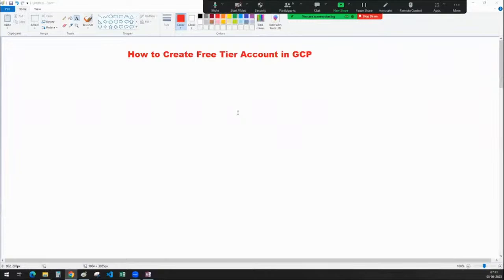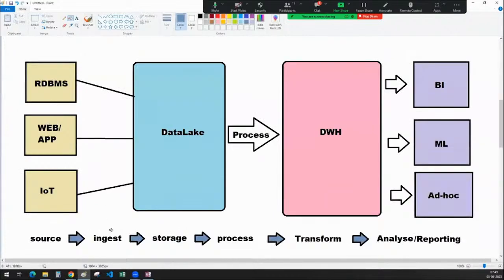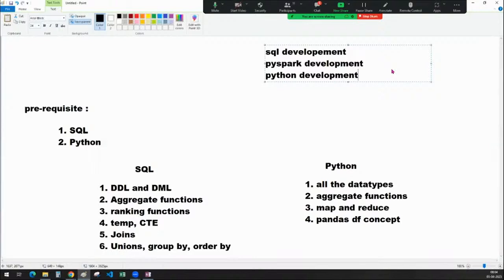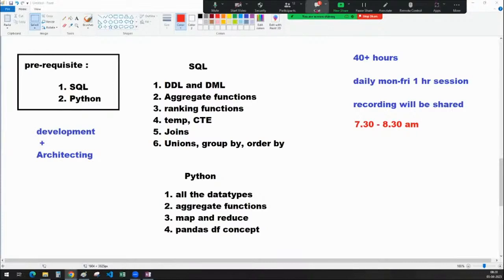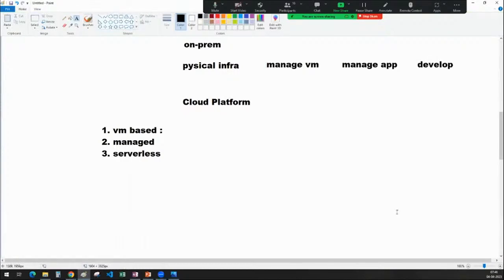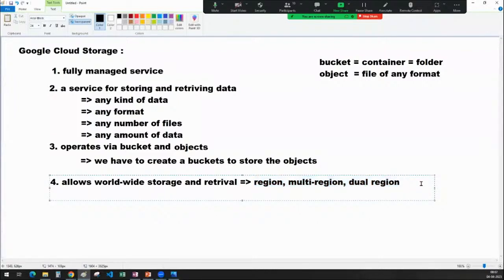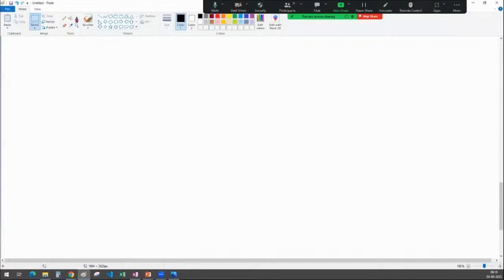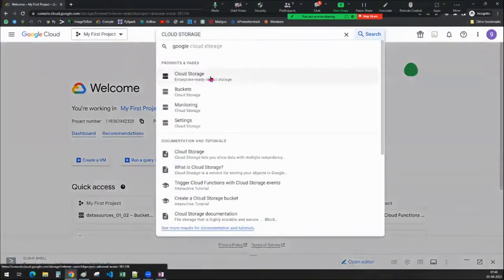GCP (Google Cloud Platform) tutorials by Mr. Shaik Saidhul